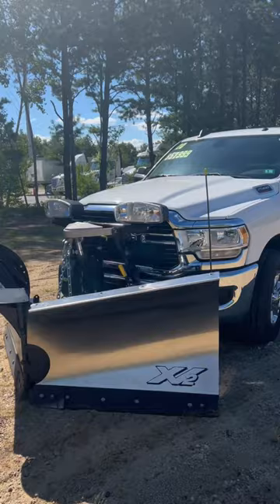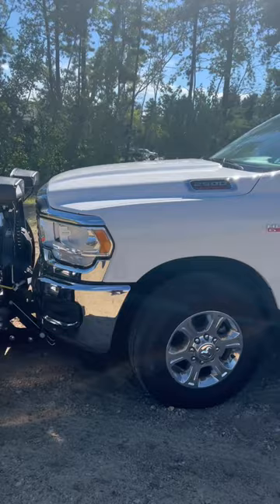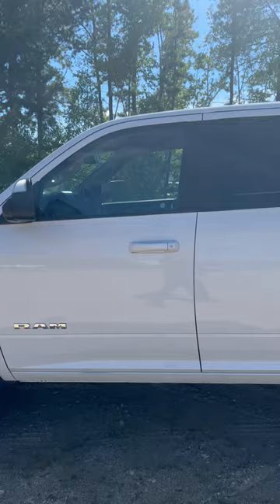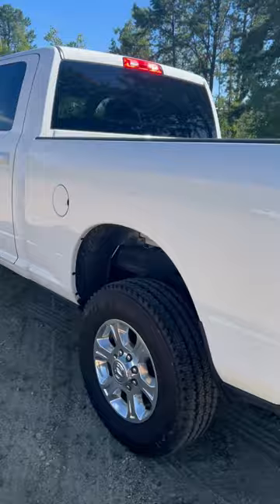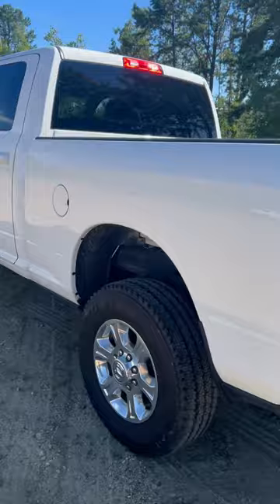2020 ram 2500 Big Horn four-wheel-drive